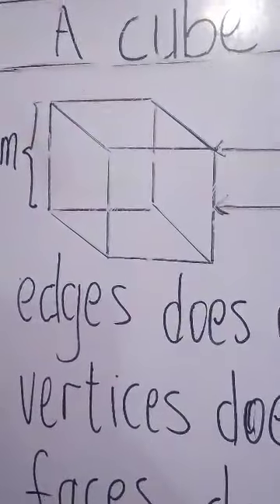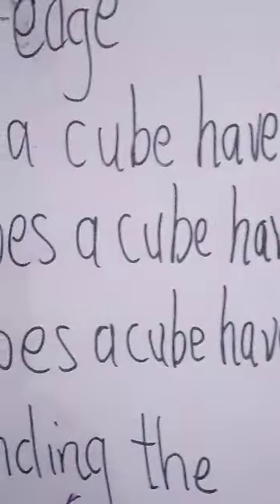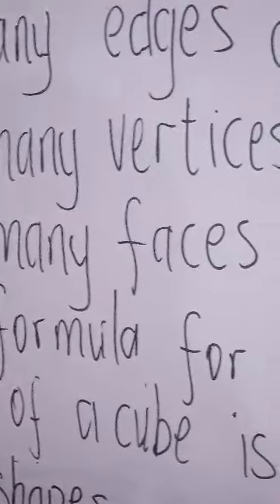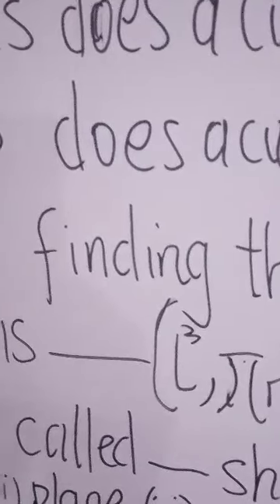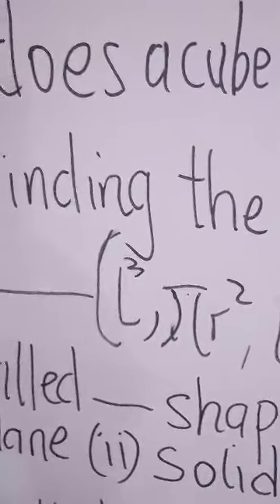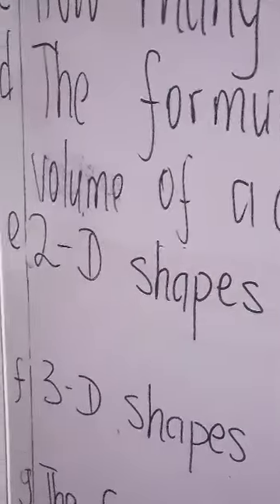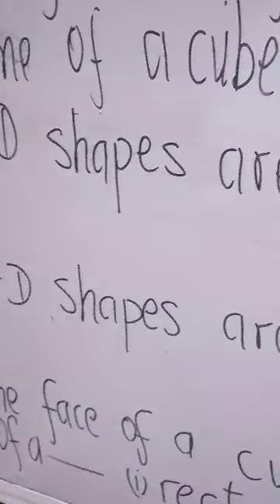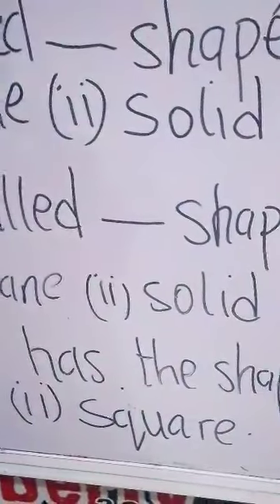October 5, 2024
Vidéo de nedupaul2014